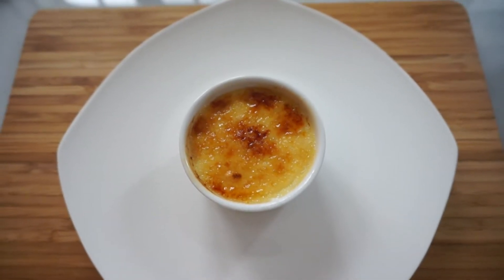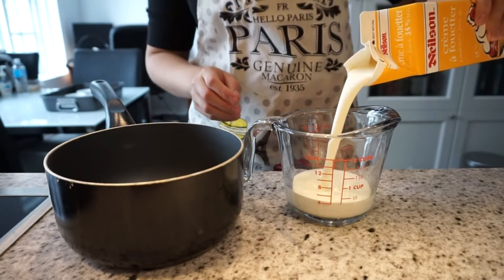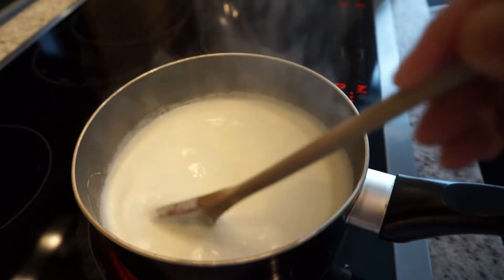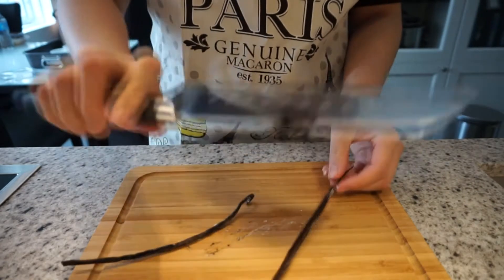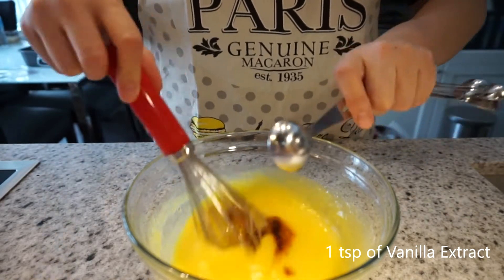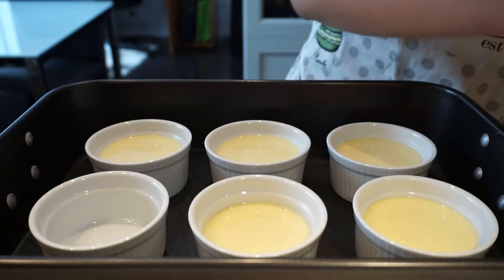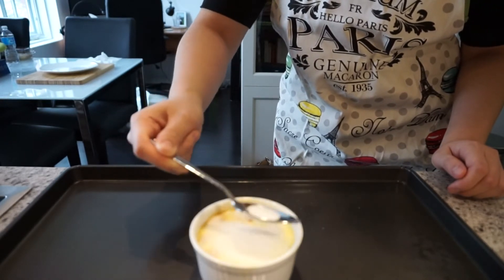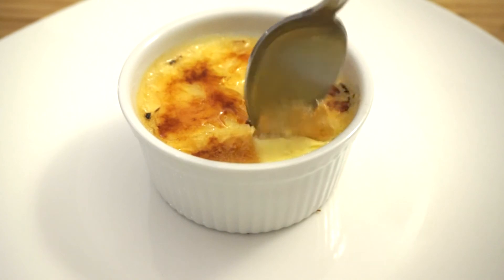Simple Creamy Crème Brulée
This is an easy recipe and will definitely be a crowd pleaser!

Ingredients:
1 vanilla bean
1 cinammon stick
1/2 cup granulated sugar (plus 1-2 tsp sugar for the caramelized topping)
10 large egg yolks
1 tsp vanilla extract
3 cups heavy cream (35%)

Like and Leave a comment or if you have any requests, leave it down below :)